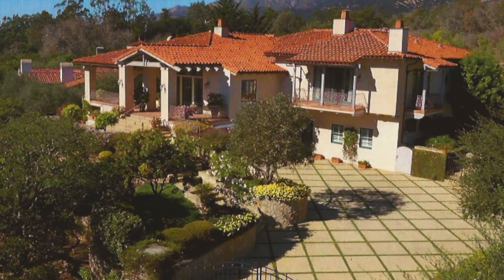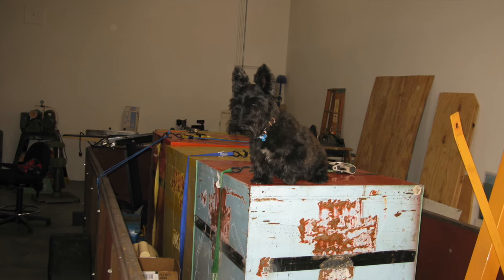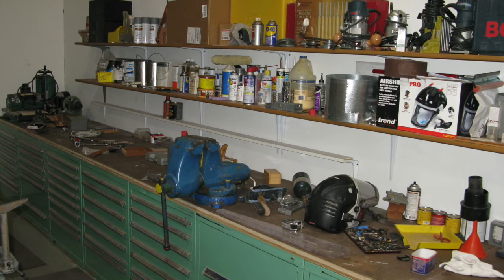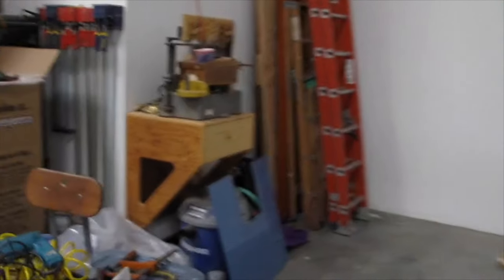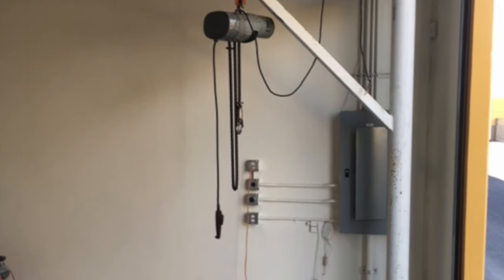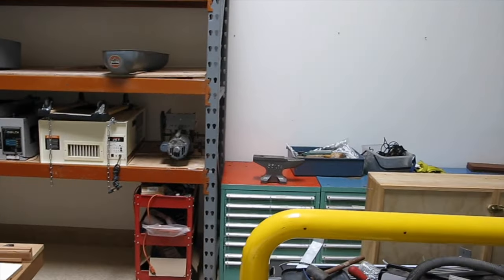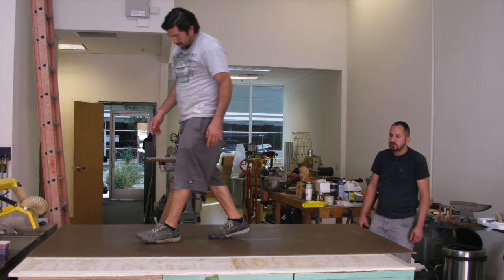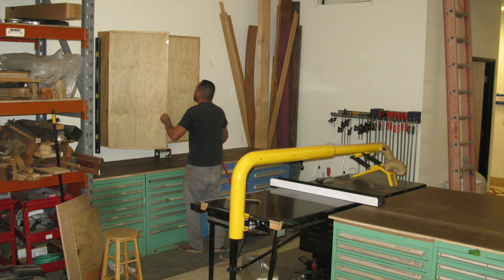SHOP MOVE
This video is about SHOP MOVE